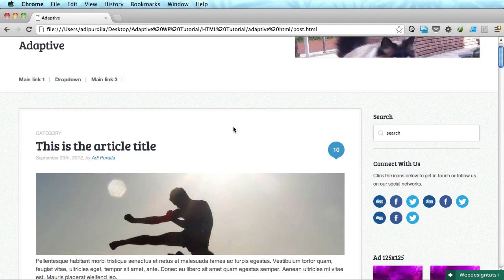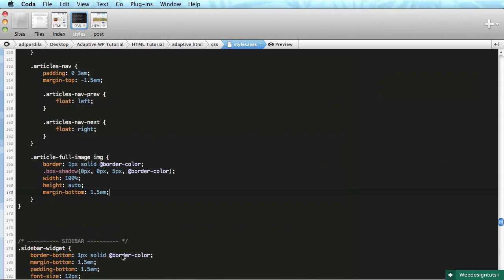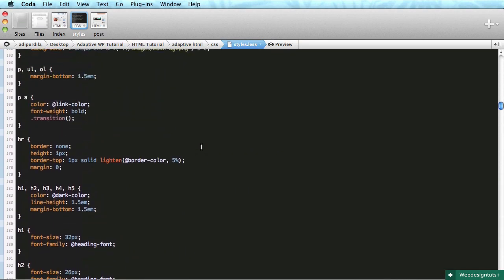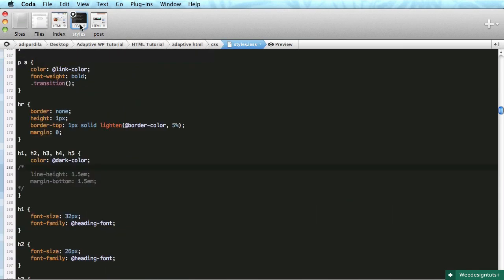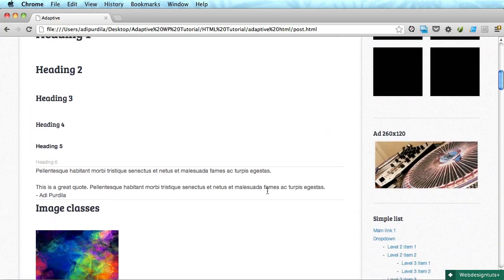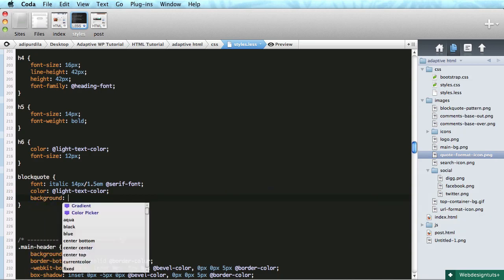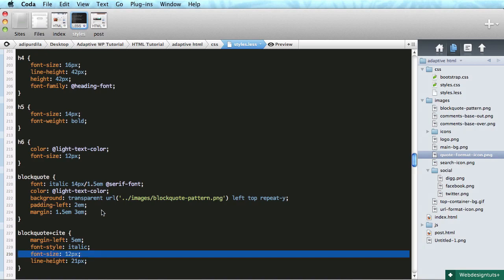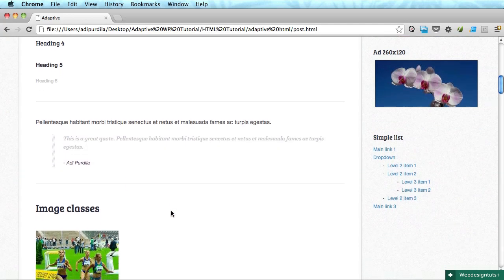Adaptive Blog Theme: Single Post Styles and Blockquote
Let's now have a look at the styling for our single posts.